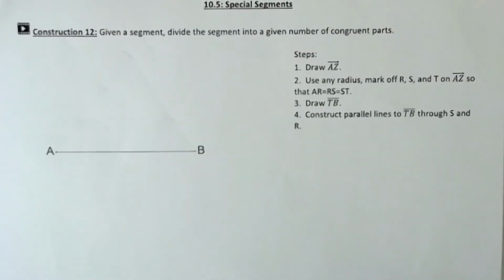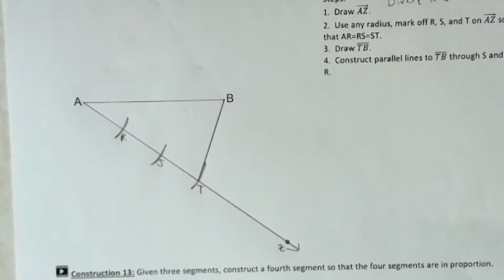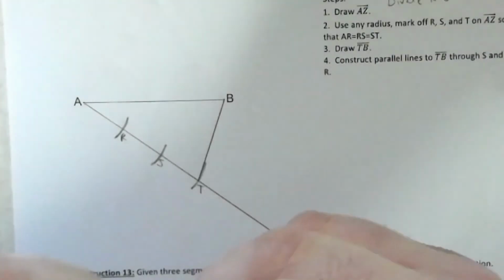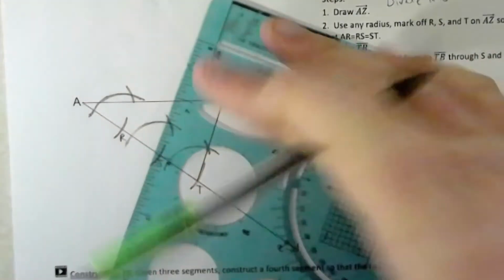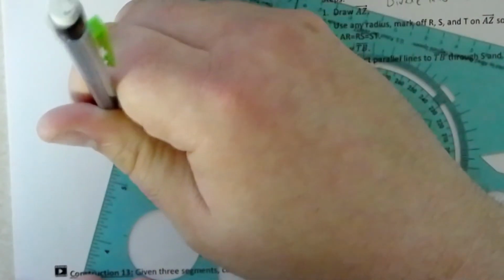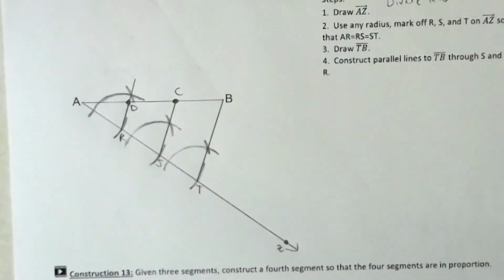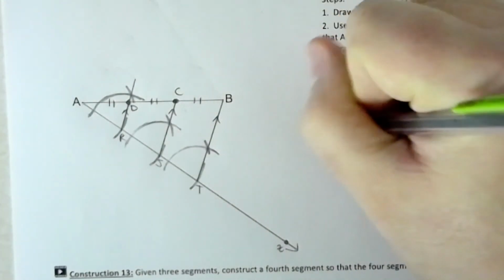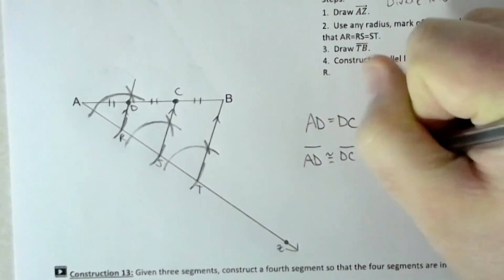Construction 12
Given a segment, divide the segment into a given number of congruent parts.